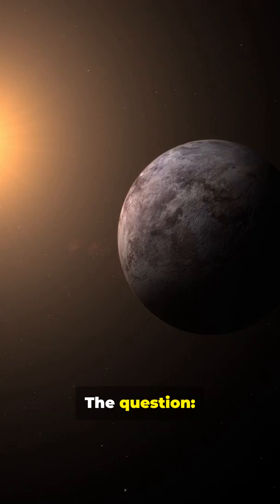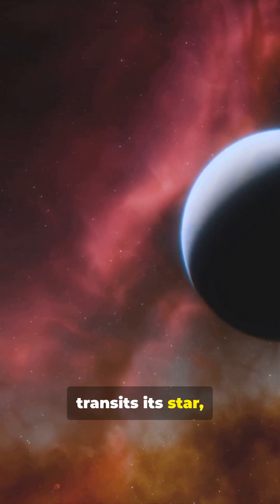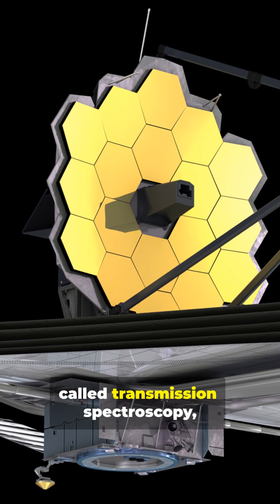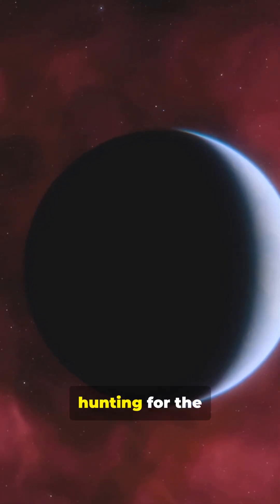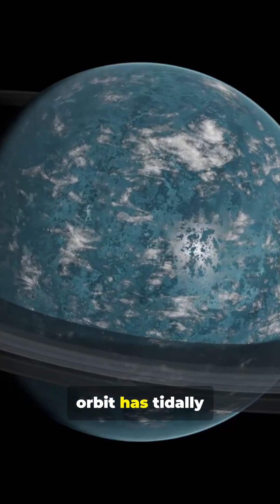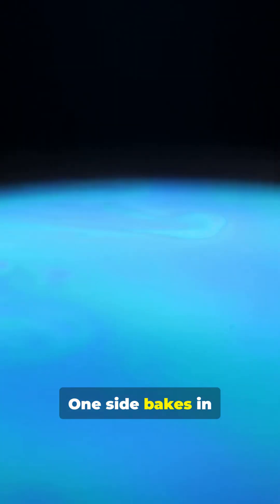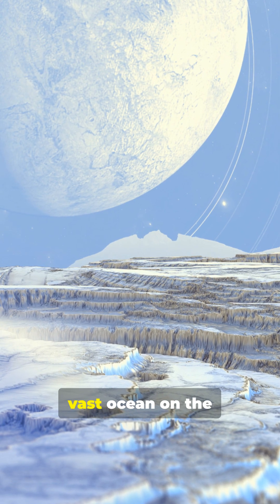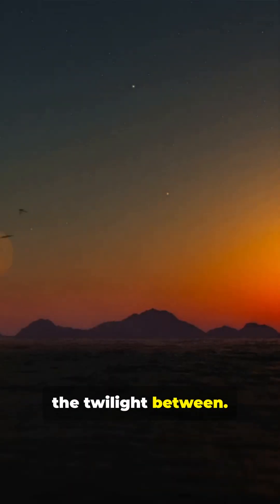NASA's Webb Telescope DISCOVERS New Earth-like Planet in Record Time!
NASA's Webb Telescope has made a groundbreaking discovery - a new Earth-like planet, all in record time! Explore the wonders of the universe with NASA's latest find.
NASA’s James Webb Space Telescope is zooming in on TRAPPIST-1 e, an Earth-sized exoplanet in the Goldilocks Zone!"